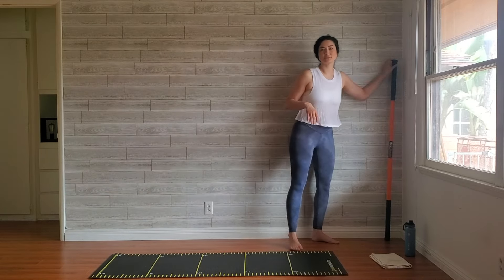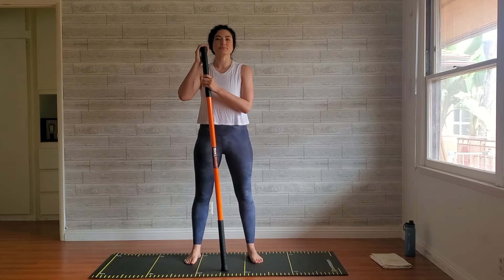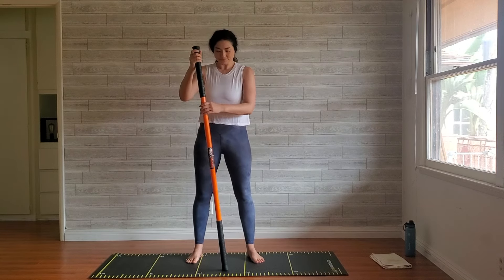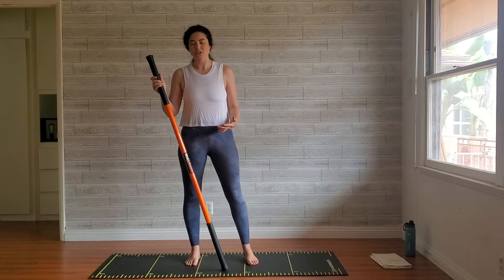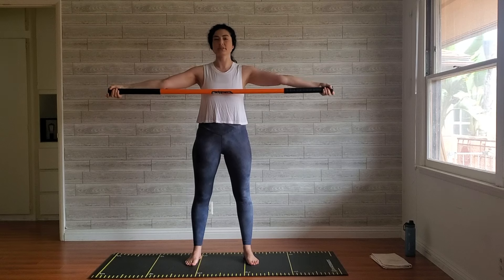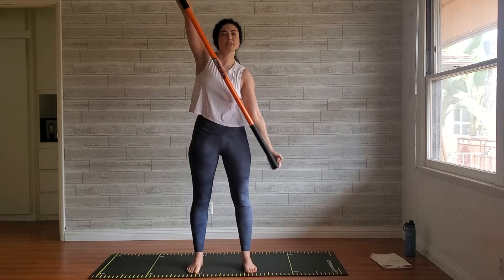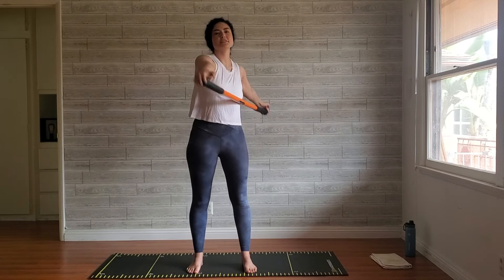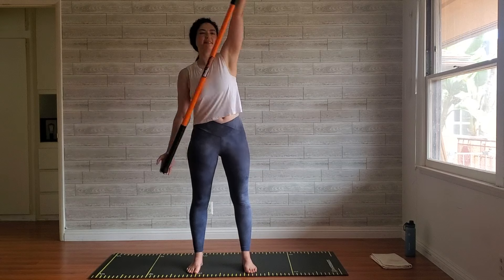STICK MOBILITY // 35 Minute Guided Gentle Full Body Workout with a Single Stick (Beginner Friendly)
This gentle guided 35 minute Stick Mobility full body workout uses a single stick for additional stability and leverage.

This gentle stretch session is perfect for those days you're feeling stiff and sore and want a little active recovery. This workout is beginner friendly, with most exercises standing a the few that are seated can be modified as you need. Some days, moving your body is not about sweating, it's more about feeling better than when you started.

Feel free to try this with whatever broomstick, swiffer, dowel, etc. you have available. I'm using a 5ft stick here, but a longer stick would work just as well.

As always, modify as you need. Take breaks when you need. And give yourself love for showing up and doing movement that makes you feel better today!

Equipment Needed: A single stick.

I would be so grateful for your support so that I can continue to make high quality videos for you!

Fitness Equipment I Use:::

Lacrosse Balls
Yoga Strap
Yoga Block

Chanon